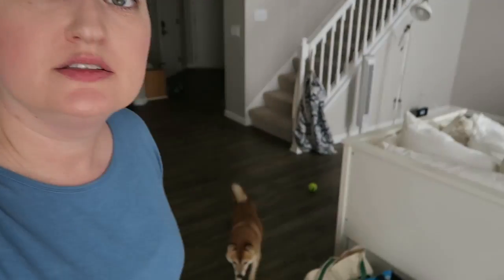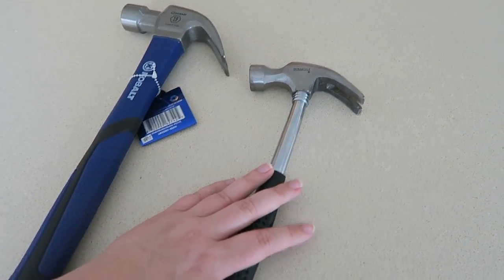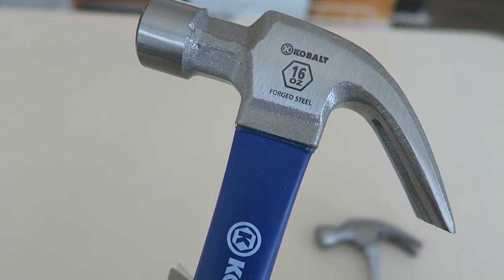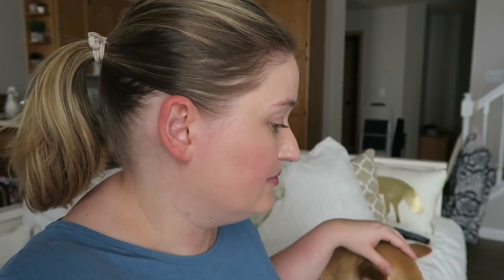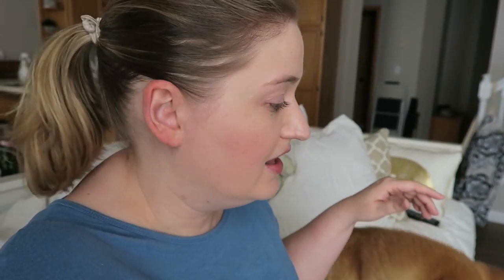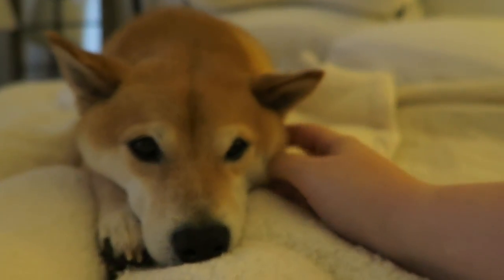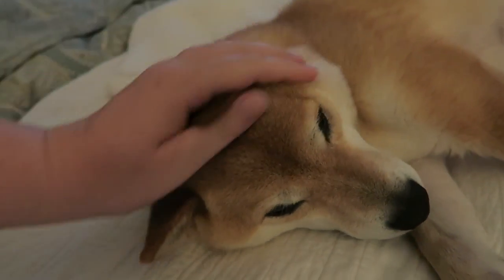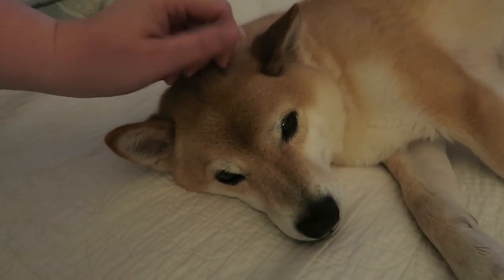HAMMER TIME | VULY DAY 19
Someone broke my hammer...

12527 Central Avenue NE #322